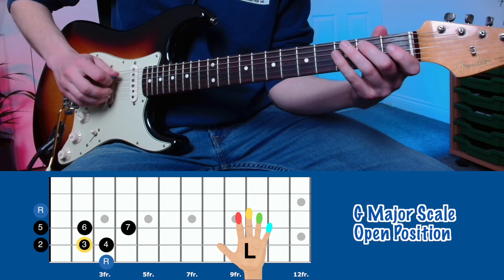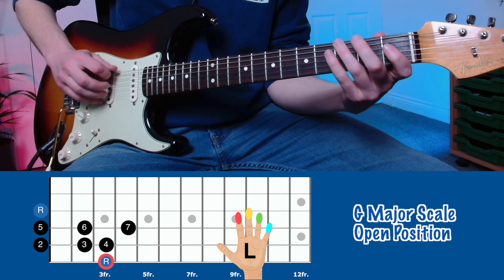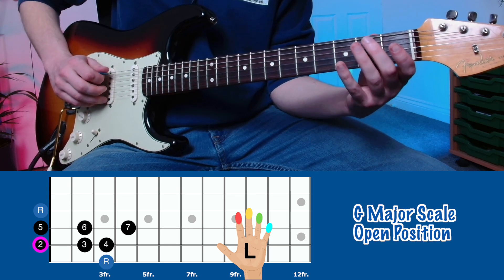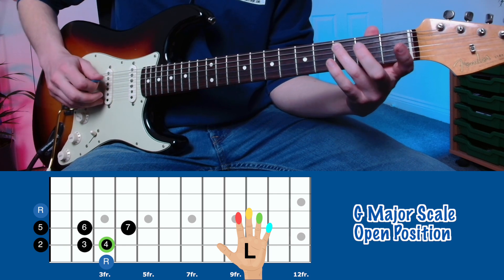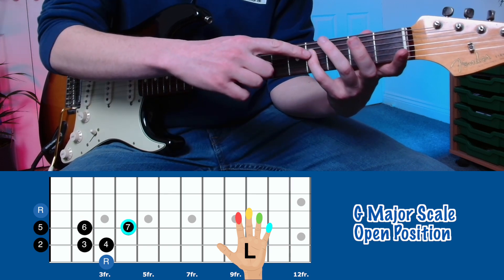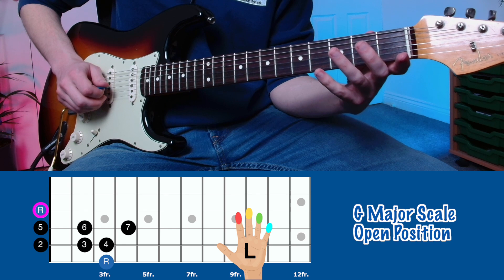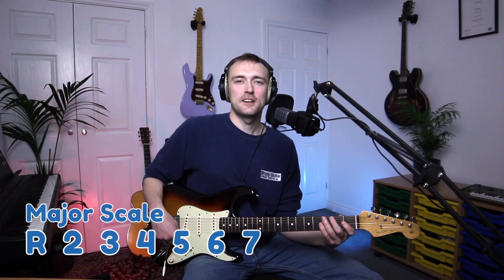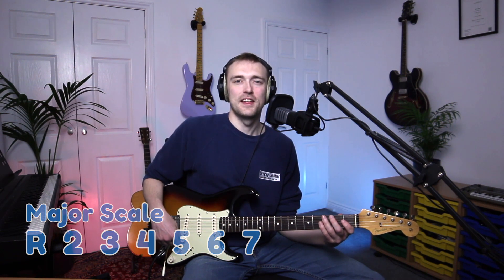How to play G Major Scale | Beginners Scale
Welcome to this lesson on how to play the G Major Scale from our Technical Certificate Level 2 at Simply Guitar.